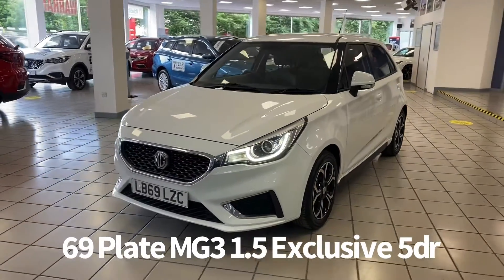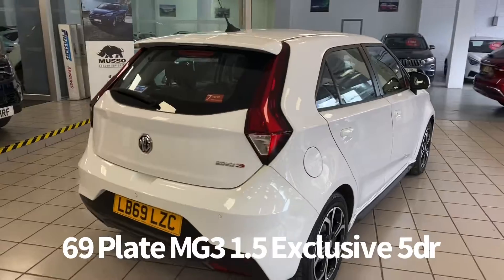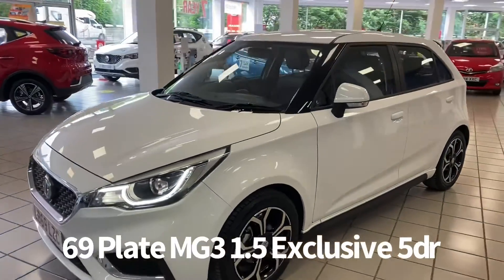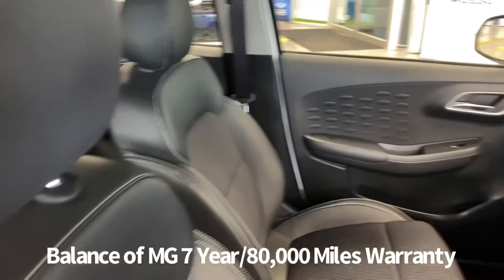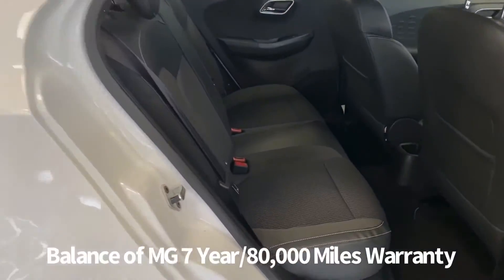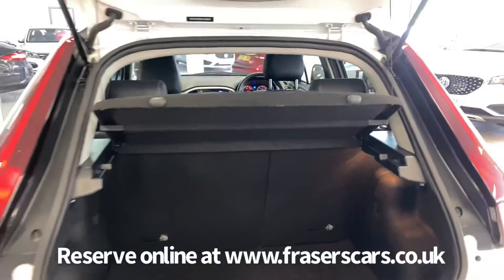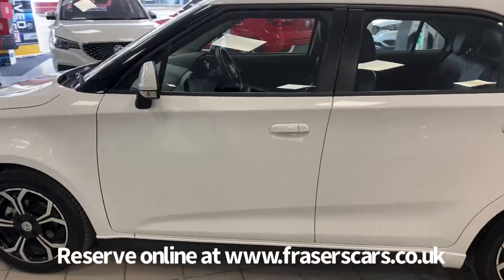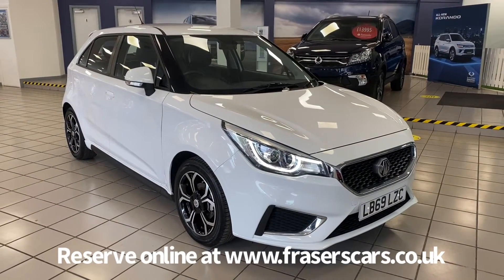69 Plate MG3 1.5 Exclusive 5dr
69 Plate MG3 1.5 Exclusive 5dr now available at Frasers MG in Edinburgh.